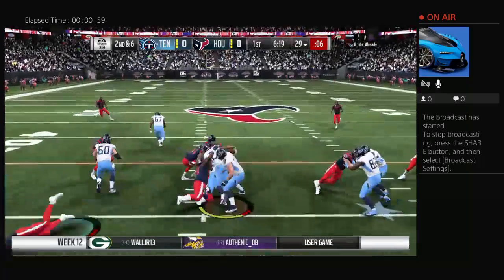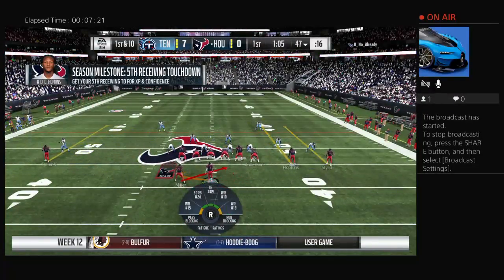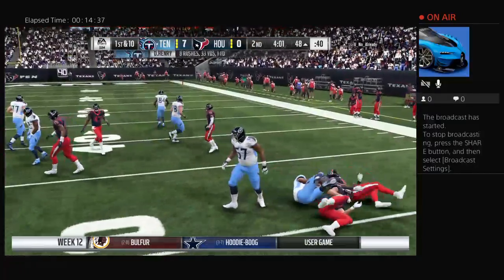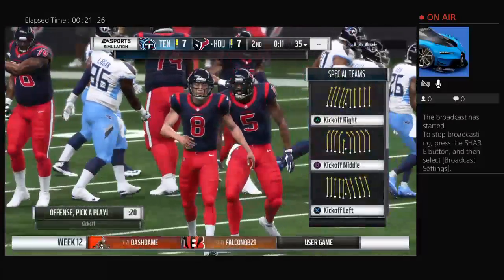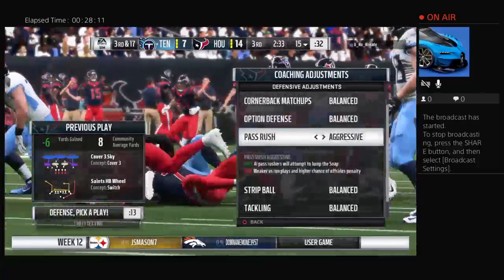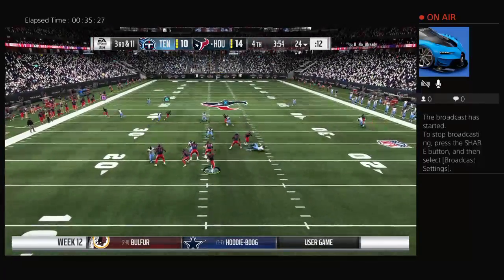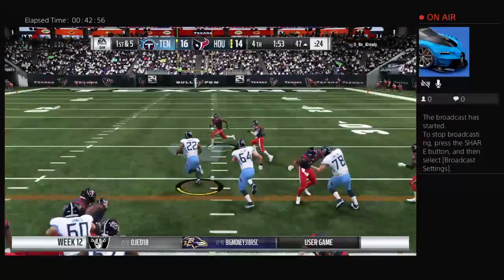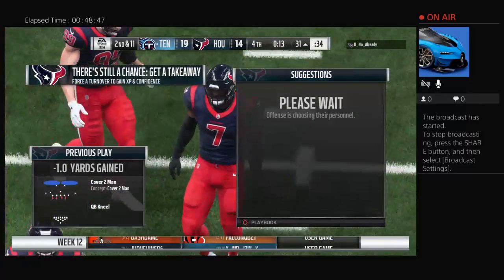DLH9488's Live PS4 Broadcast